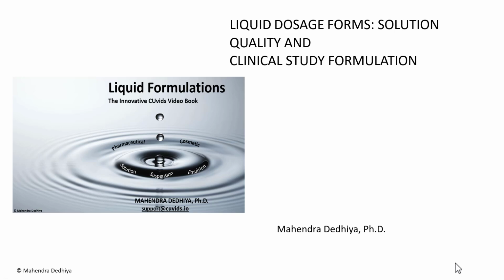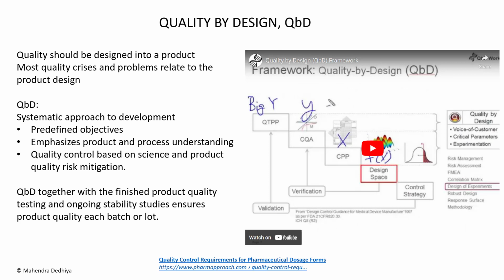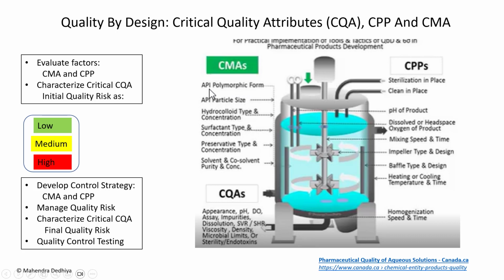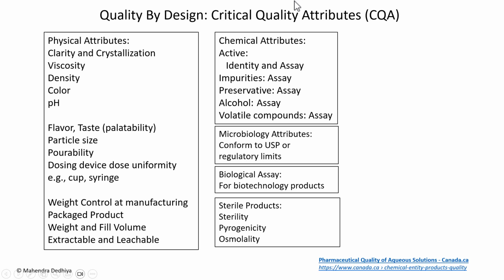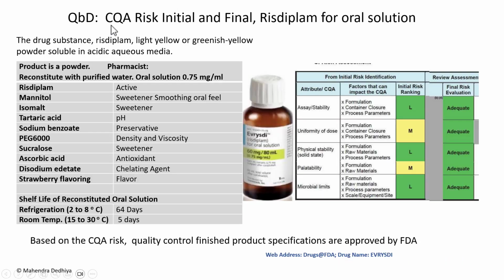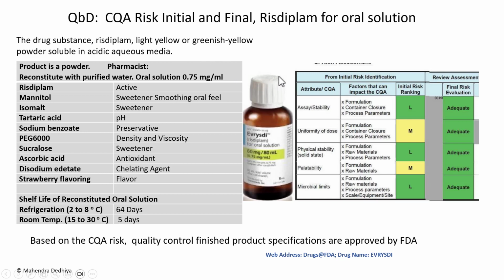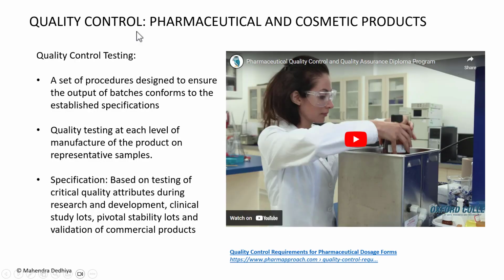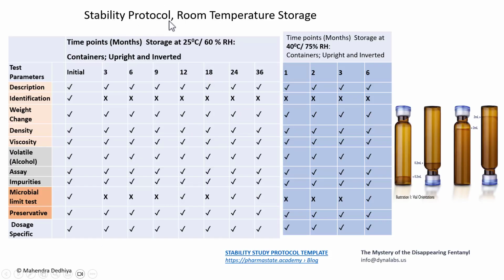Module 8 1 Quality and Clinical Formulation SOLUTION Quality by Design and Stability